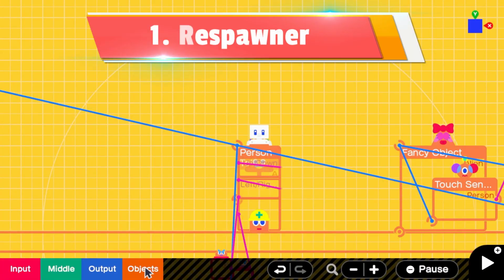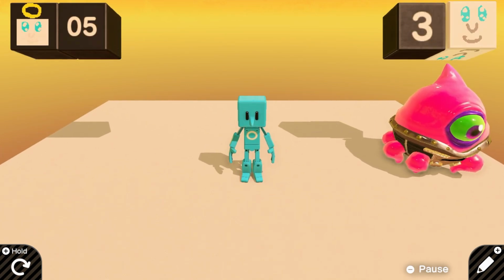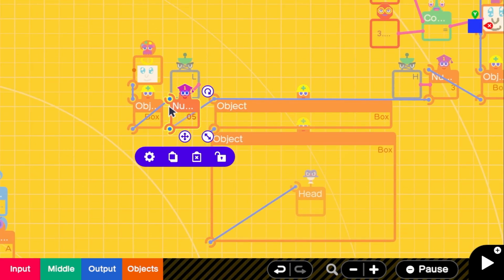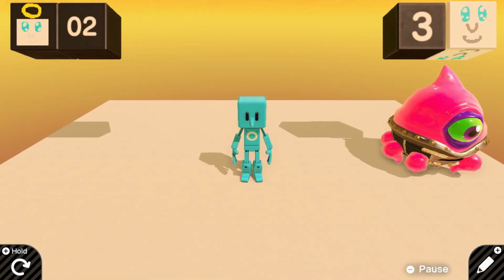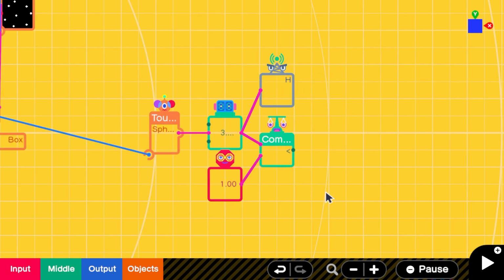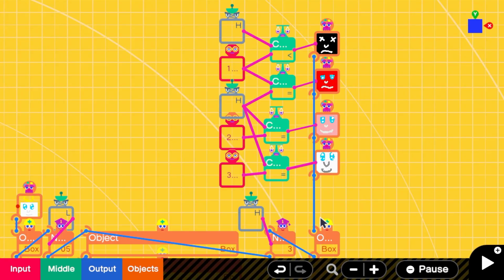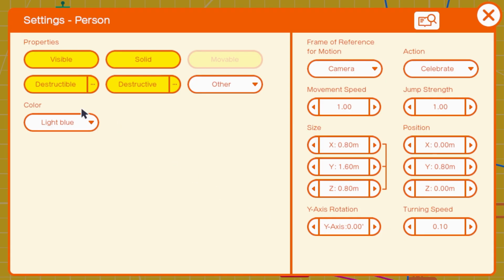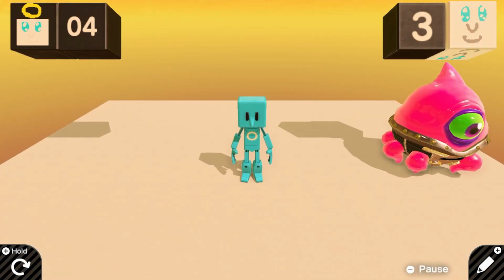Make Your Games More Fun with More Lives! ~ GBG Tutorial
Are you tired of only giving your game characters one chance at life? Use this tutorial to give them a more fair game :)